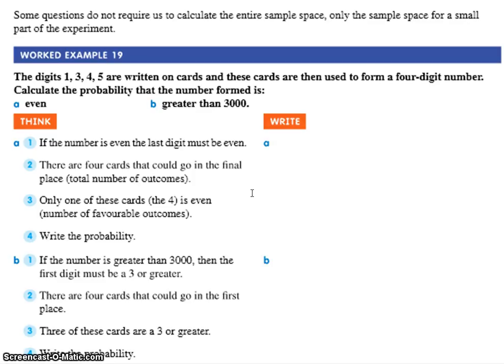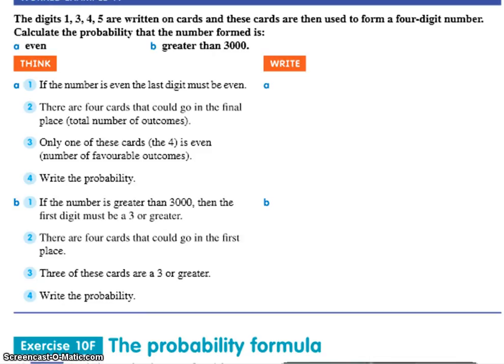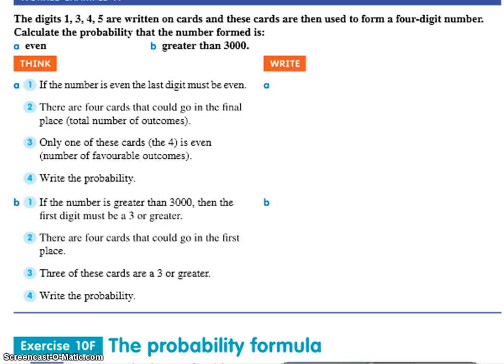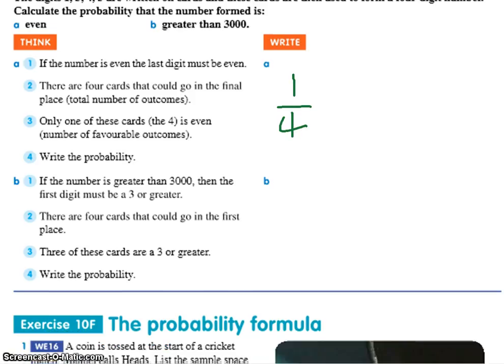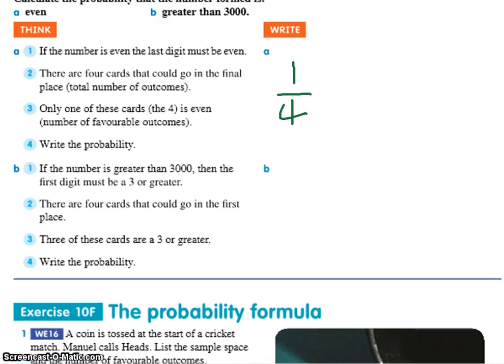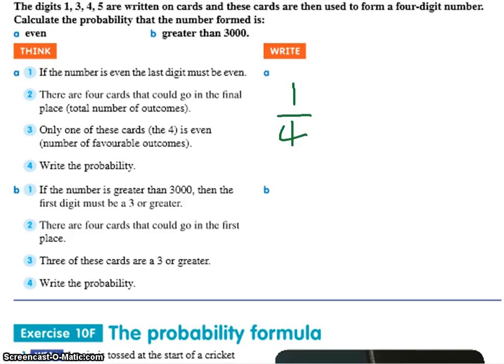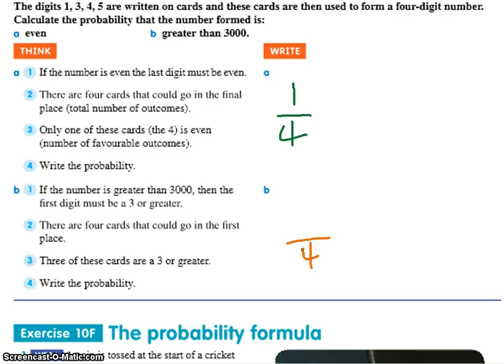PB1 Worked Example 19